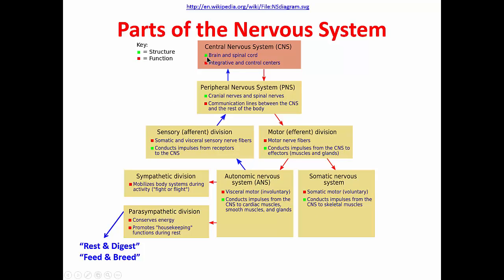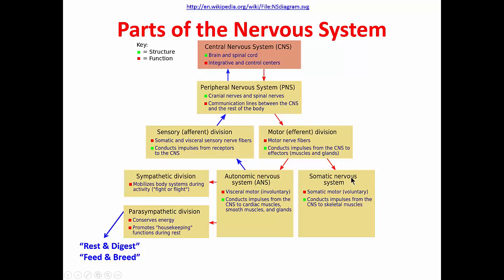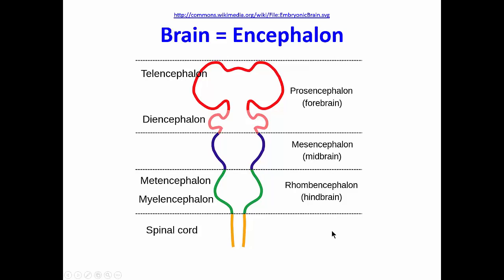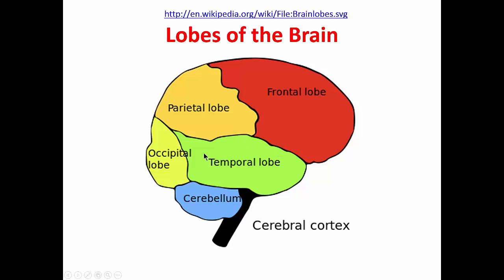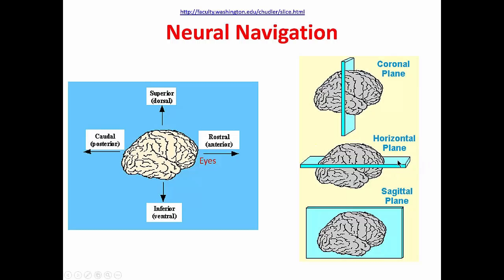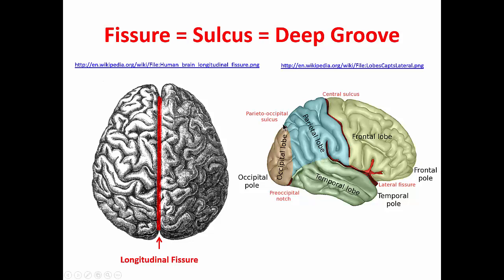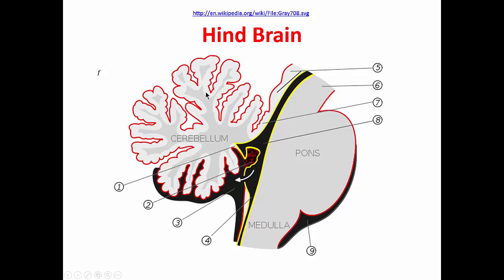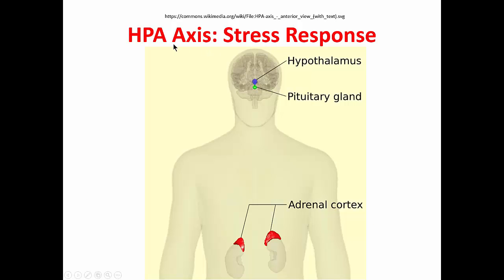Biological Psychology - Macro Level